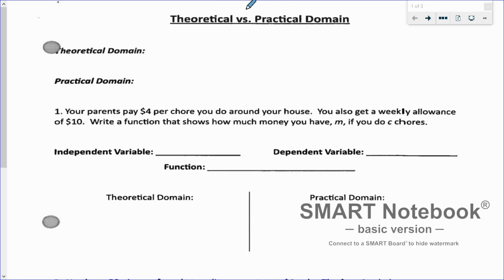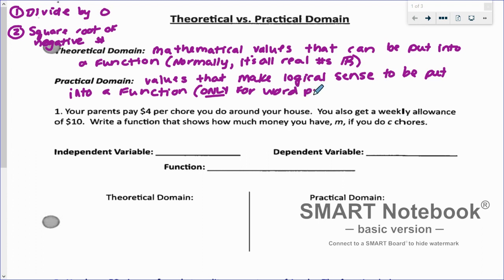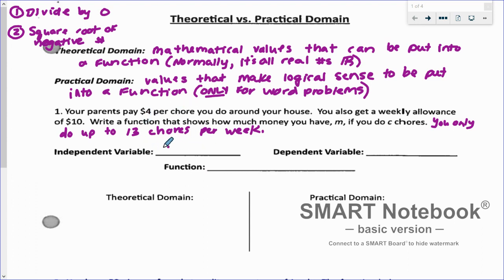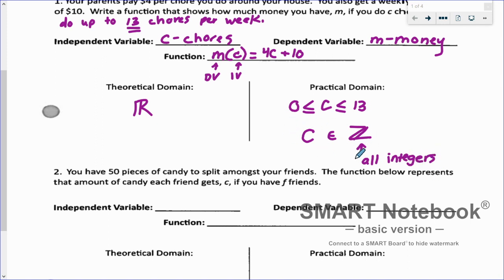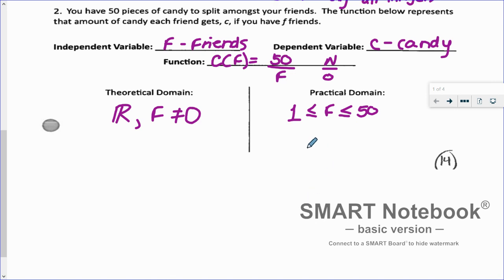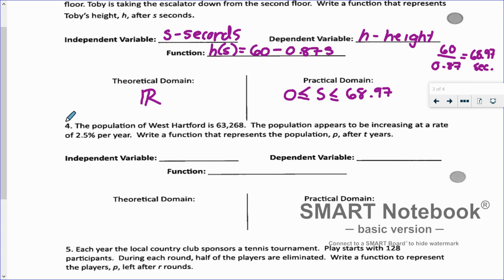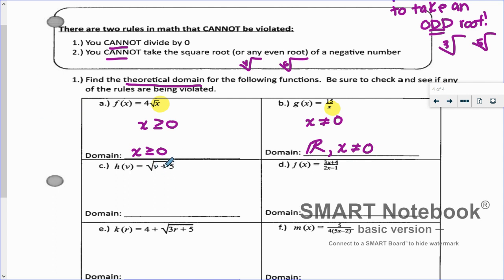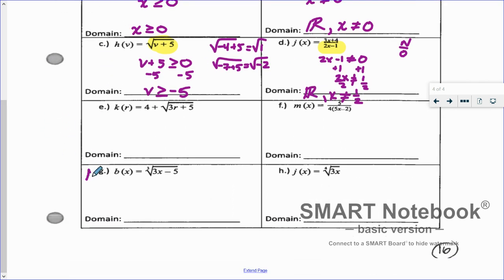2.1A: Theoretical vs. Practical Domain